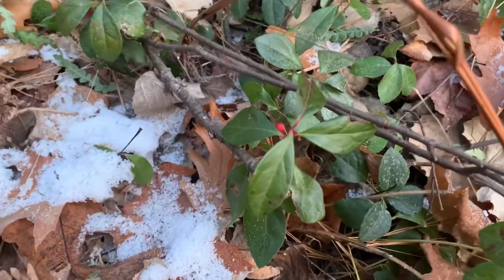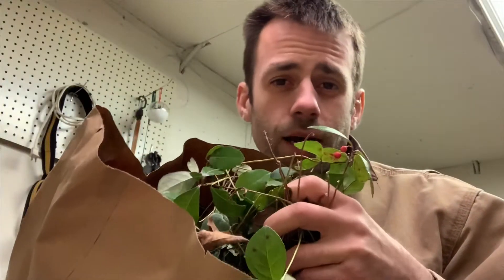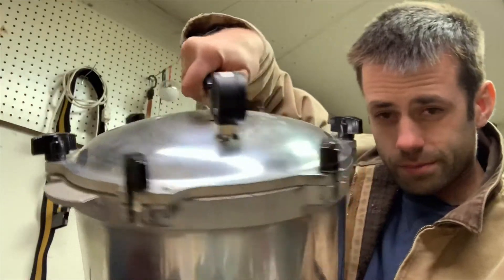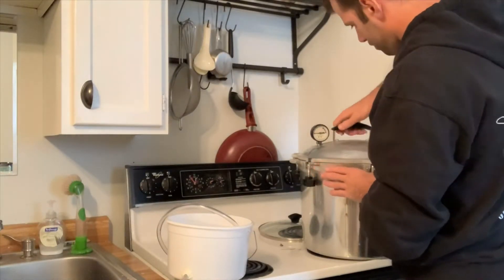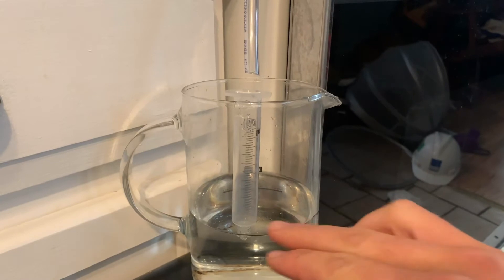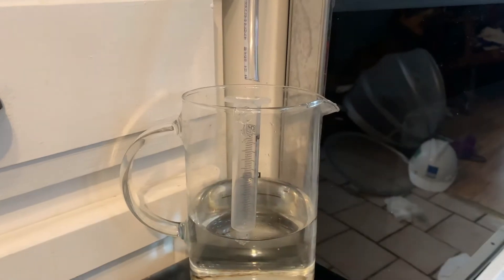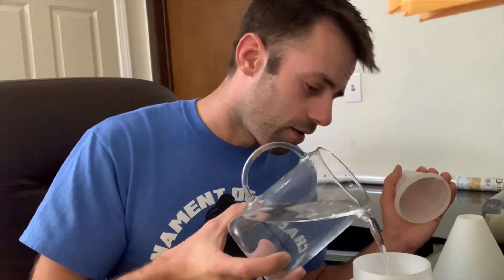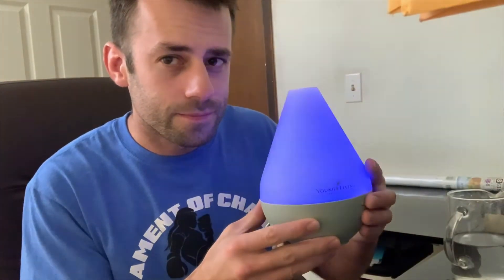DIY essential oils attempt | Wintergreen Oil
My attempt at steam distillation of essential oils. Epic fail. It’s not easy to do. I didn’t have the right set up and probably not enough material to get any visible oil either.